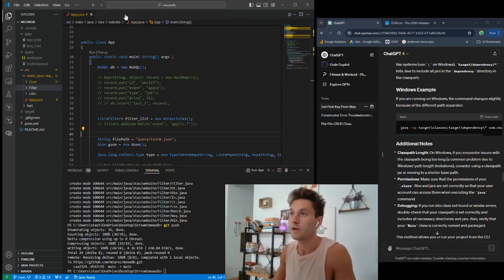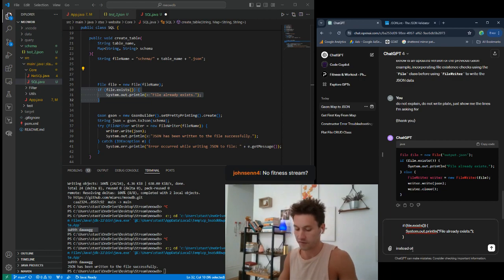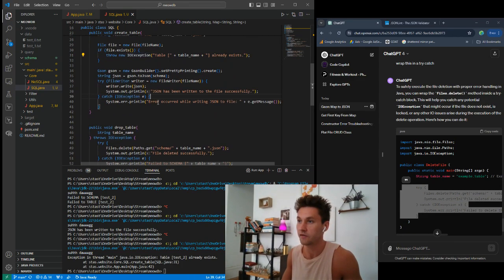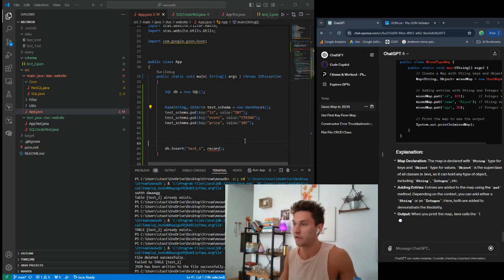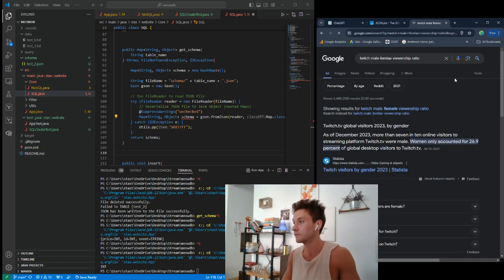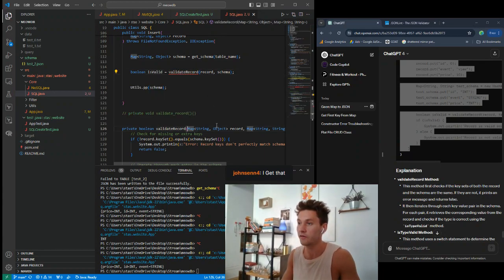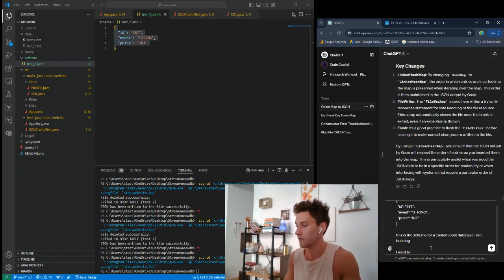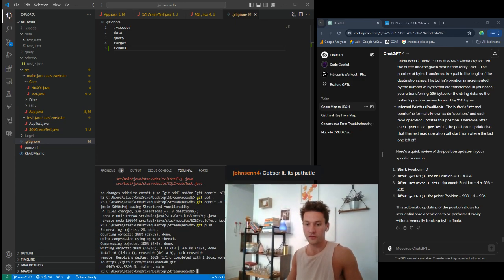meowdb - Writing an OLAP Database From Scratch in Java - Stream 3 : Creating, Dropping, Replaces Tab